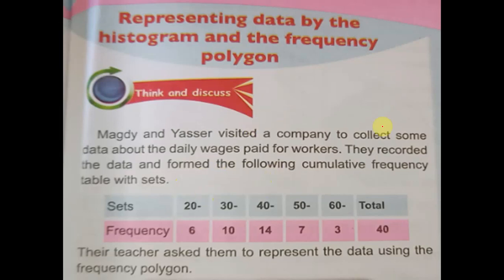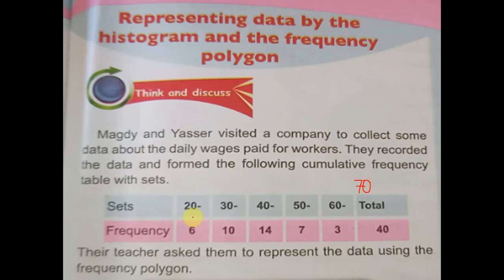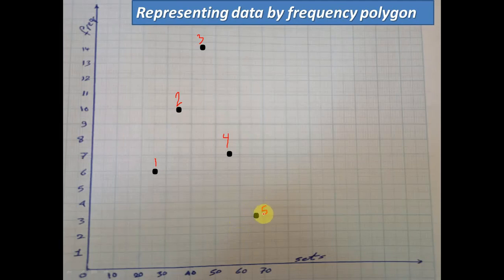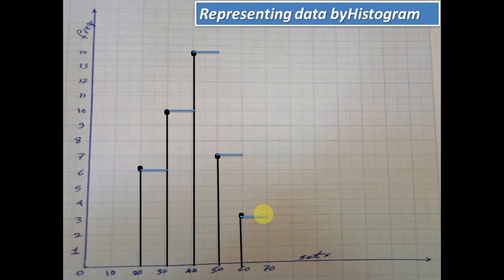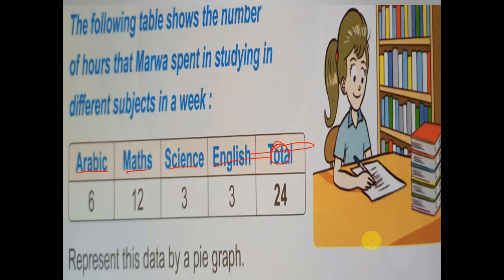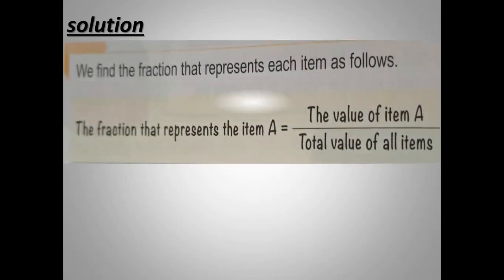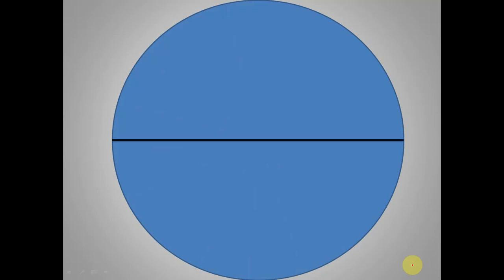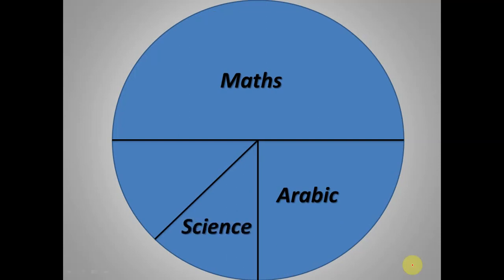statistics l frequency polygon l histogram l pie graph l primary 5 l second term 2022